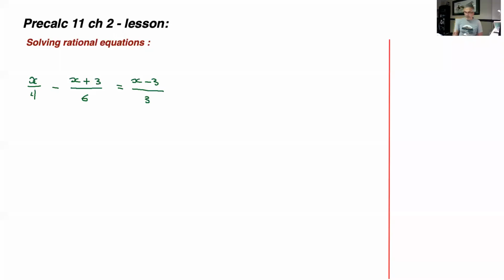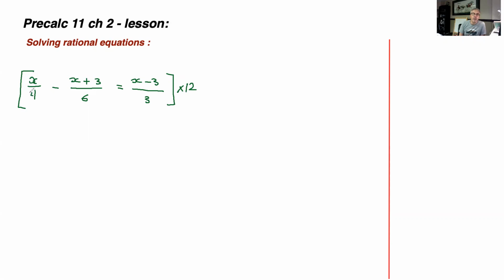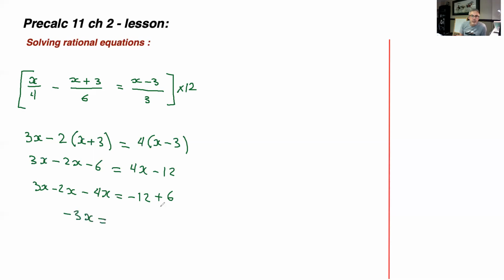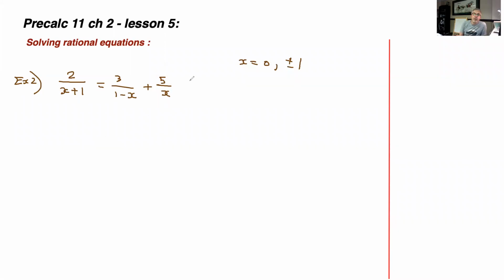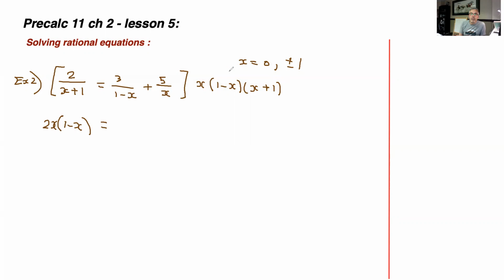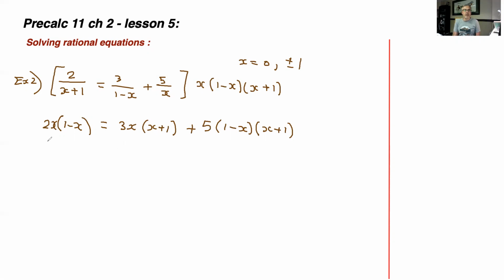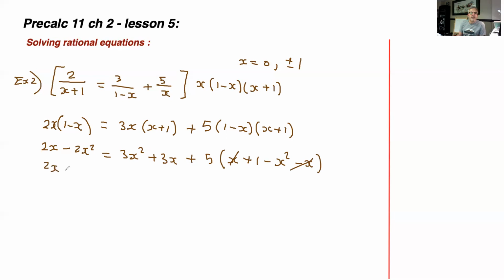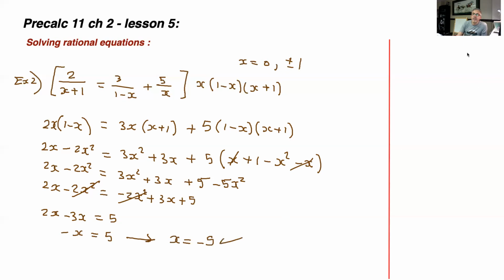Math 11 / Solving Rational Expressions / Non Permissible Values.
How do we solve rational expressions? make sure you state the restrictions.
It is good to check your answer.